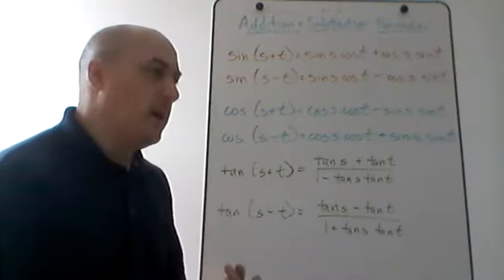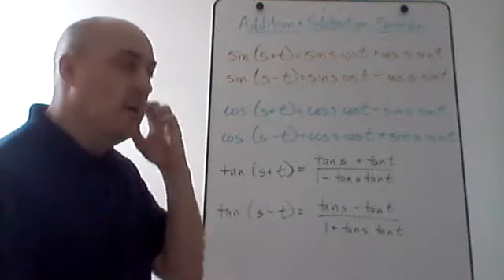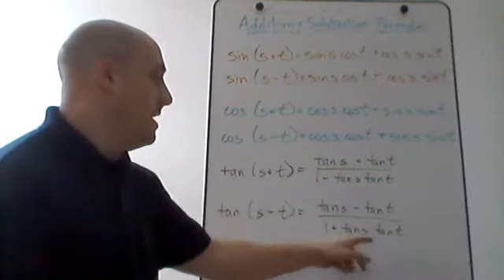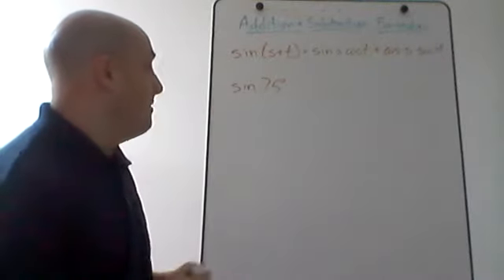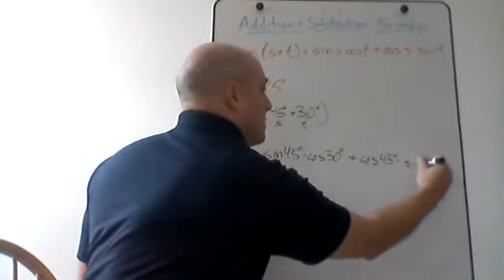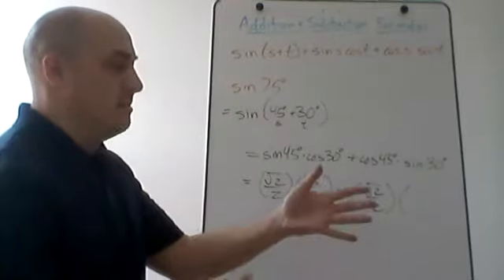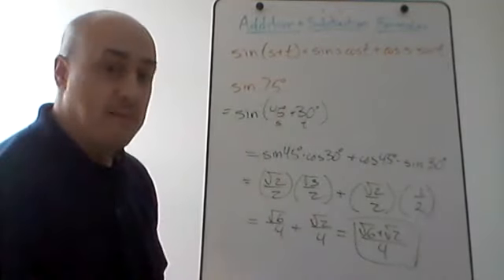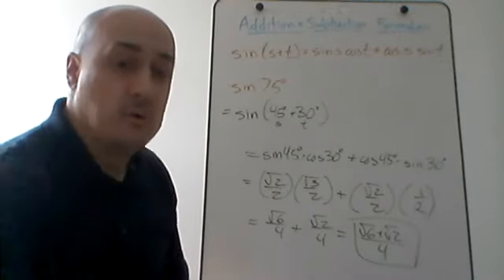Trigonometry Help - Addition and Subtraction Formulas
Addition and subtraction formulas for sine, cosine, and tangent functions. Includes an example problem of how to use the addition formula to evaluate a sine function. Math / trigonometry / precalculus help.